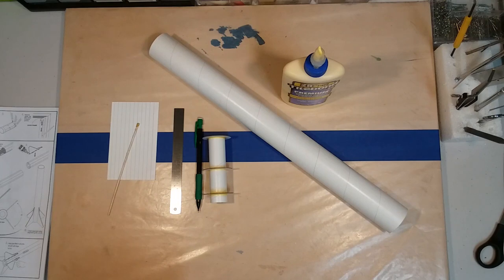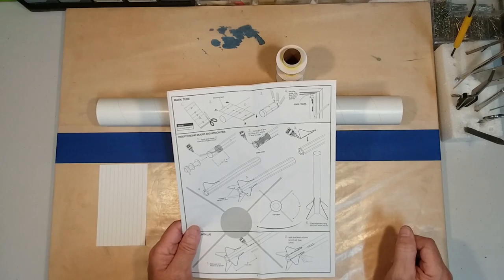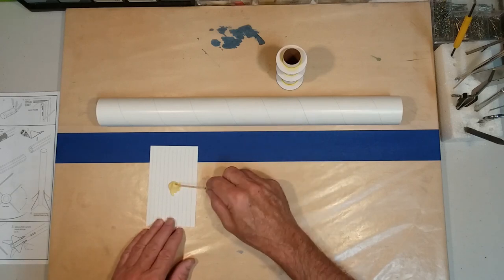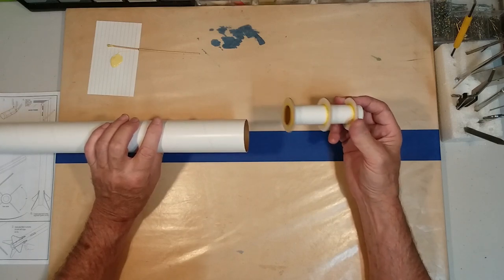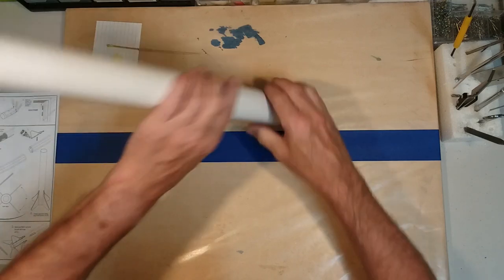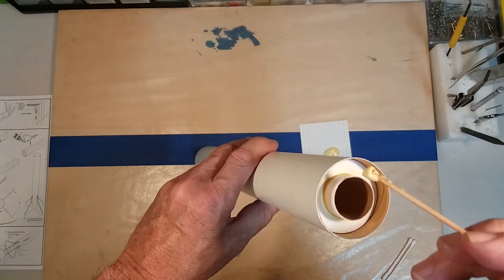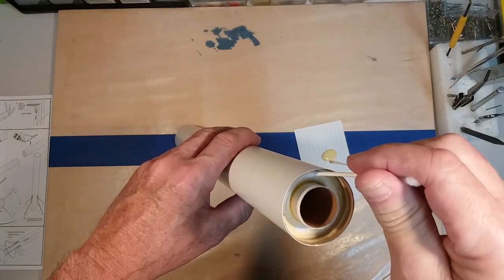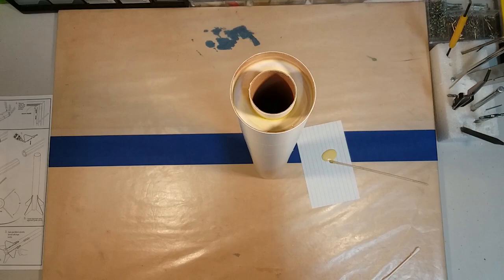Building the Olympus Payload Model - Part 6 "Motor Mount Installation"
In this episode we show how you install the motor mount into the body tube.

Chapters
00:00 Opening Titles
00:25 Introduction
01:02 Gluing the Forward End of the Motor Mount
02:48 Inserting the Motor Mount
04:16 Gluing the Bottom End of the Motor Mount
06:10 Closing Credits

The Rocketry Research Journal site has been created as a way to help anyone who has the desire to learn more about the exciting world of aerospace. Our primary interface into that world is through model rocketry and the majority of our posts will deal with various model rocketry subjects.

This site is part of the Austin Aerospace Educational Network (AAEN), which is designed to provide you with the resources you need to perform a wide variety of projects using model rocketry. - all for free!